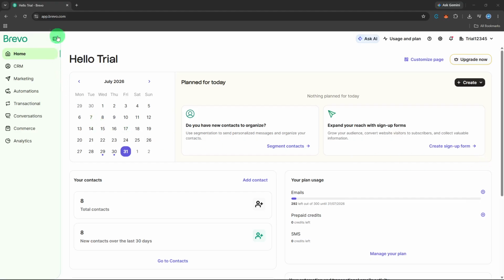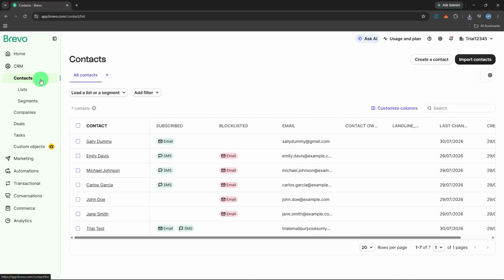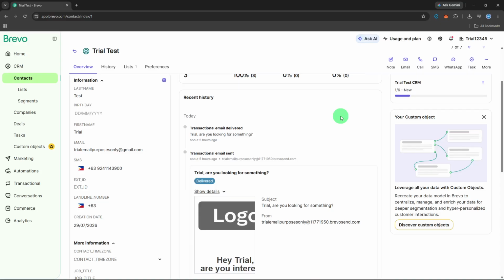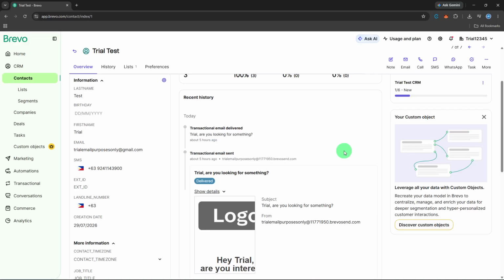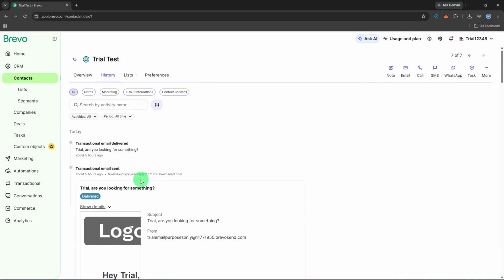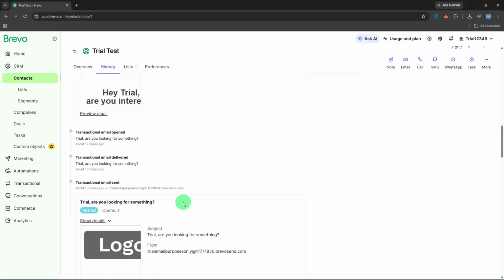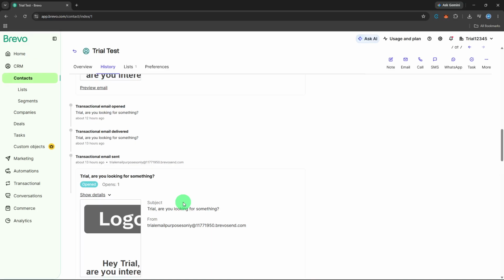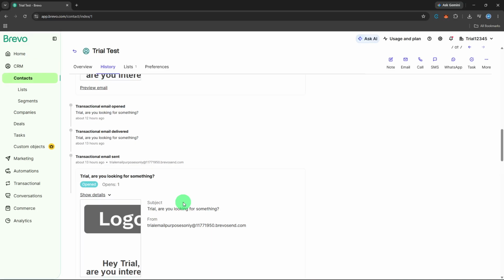How To Track Customer Activities In Brevo [Verified]